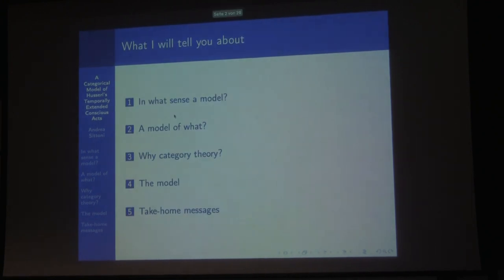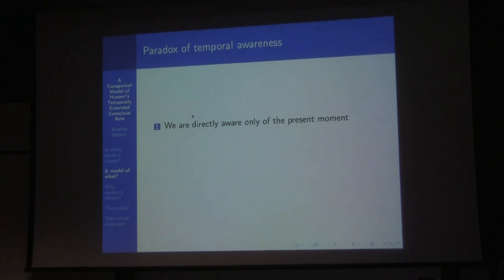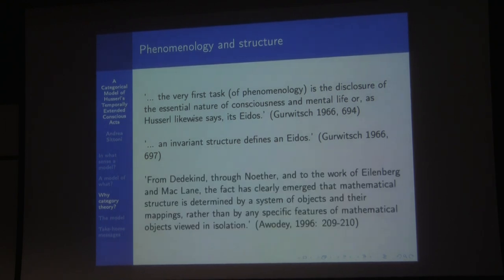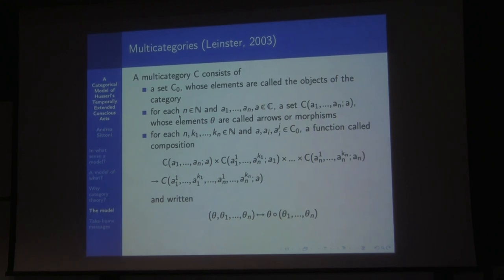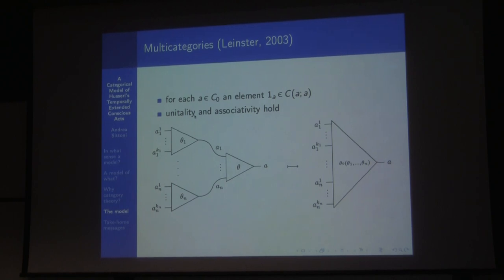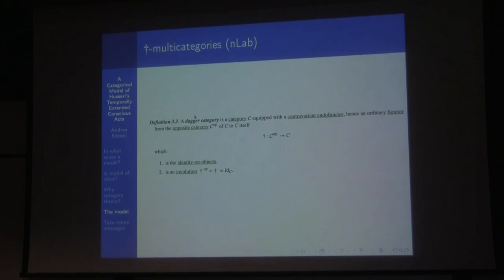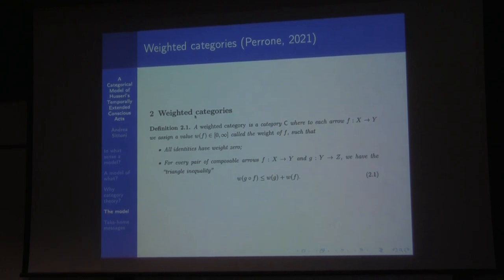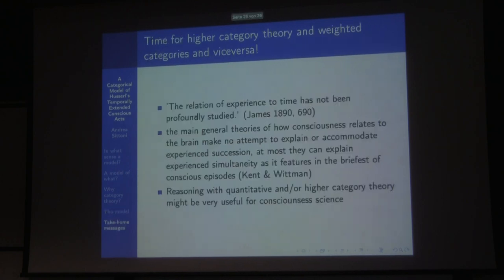CTfCS, Andrea Sittoni: A Categorical Model of Husserl’s Phenomenology (...)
Category Theory for Consciousness Science Workshop, Oxford 15th–16th April, 2023
16/04/23
Speaker: Andrea Sittoni
Title: A Categorical Model of Husserl’s Phenomenology of Temporally Extended Conscious Acts
School: LMU Munich